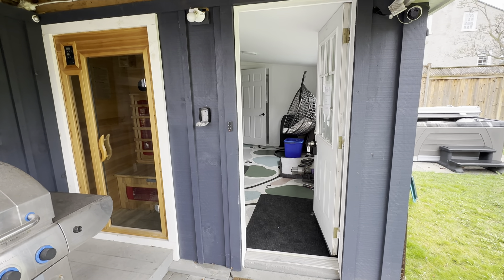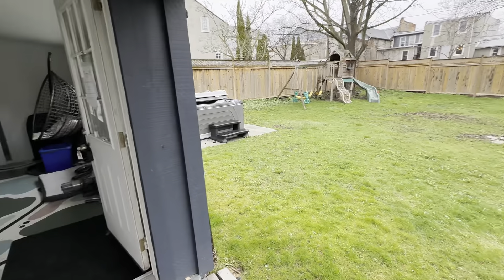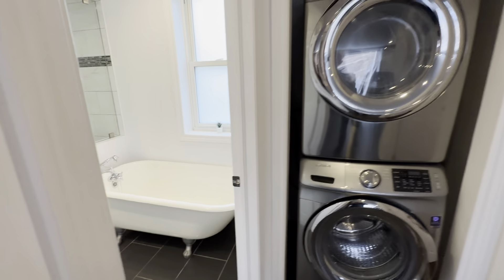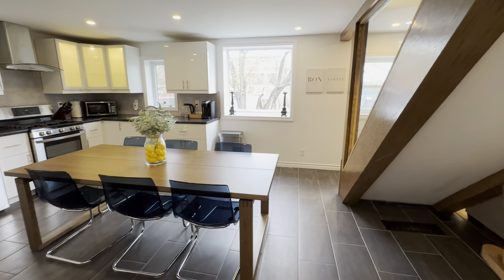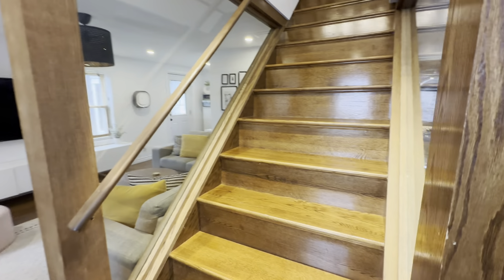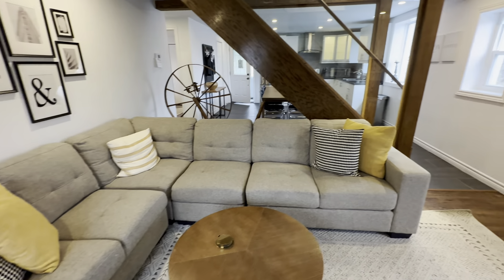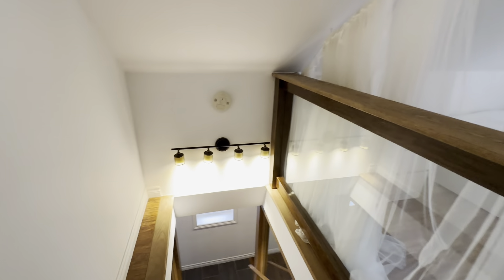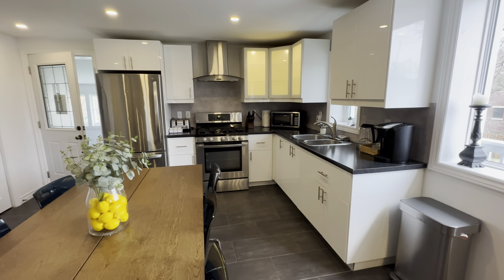46 Mary Street, Picton